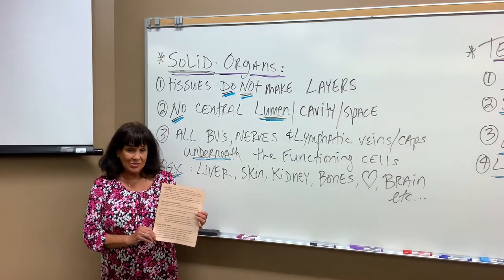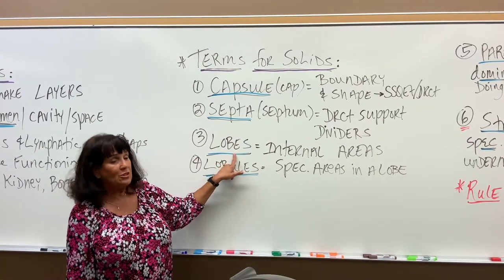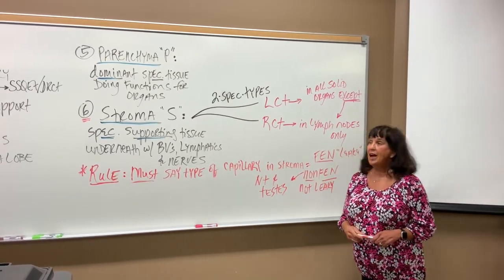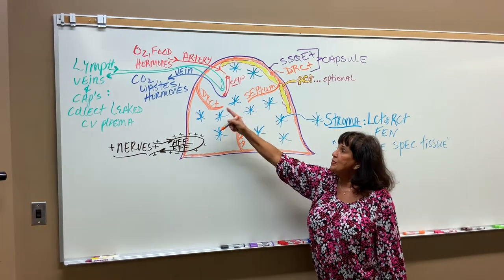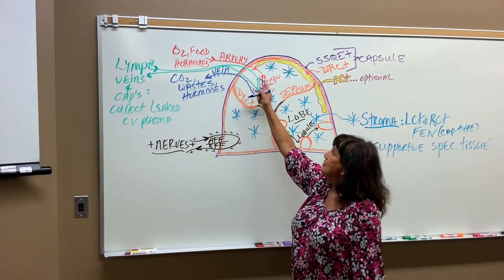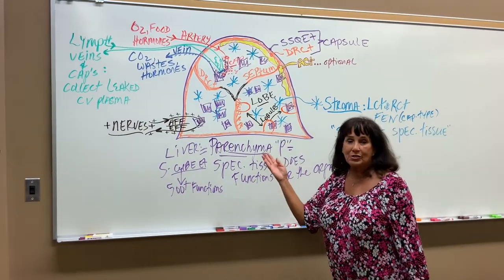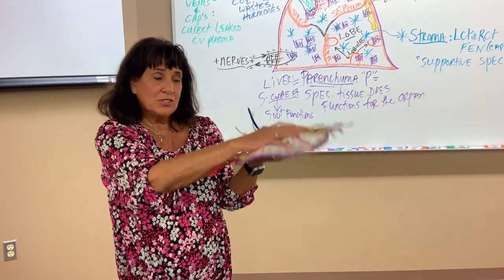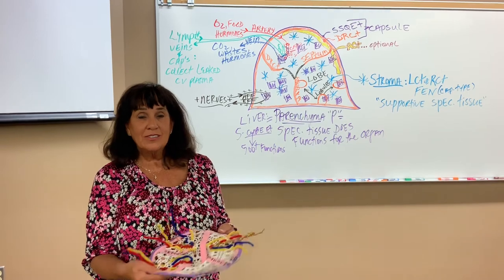BIO A and P solid organ